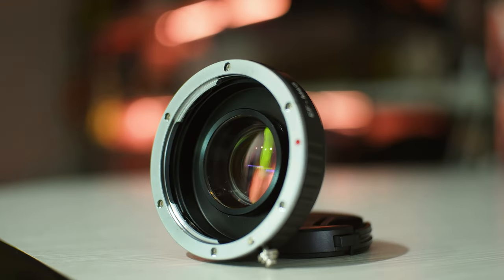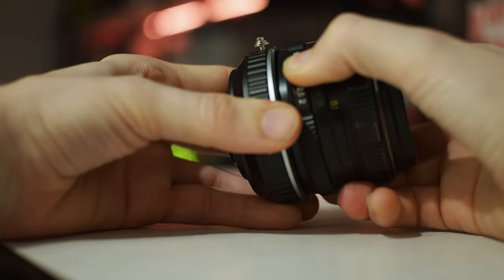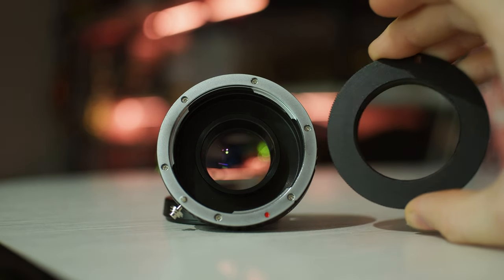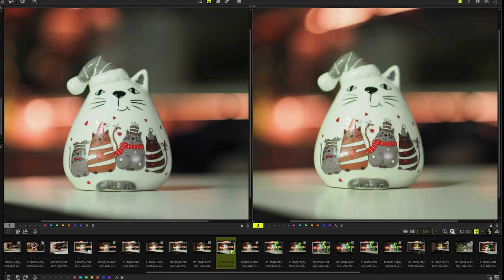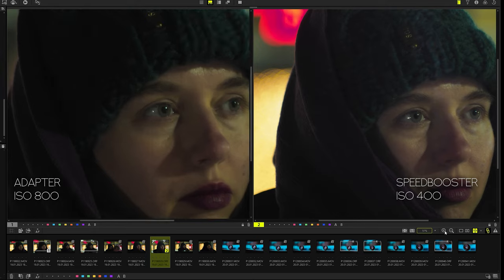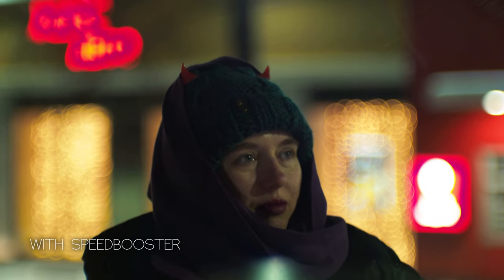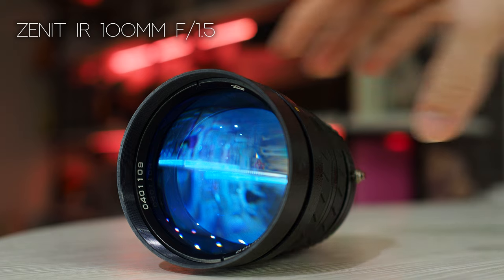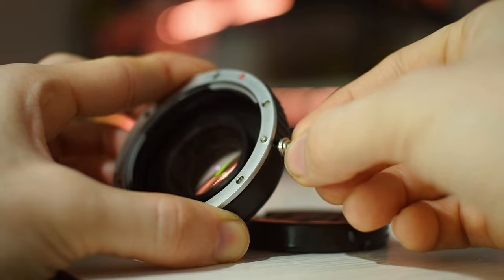Speedbooster Canon EOS - Micro 4/3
Hello.  Today I will talk about a device that will upgrade your camera.
This is a Chinese Speedbooster Canon EOS - Micro 4/3 for manual focus lenses.